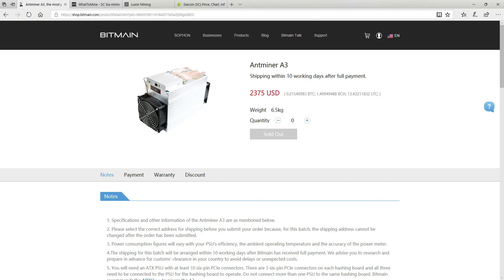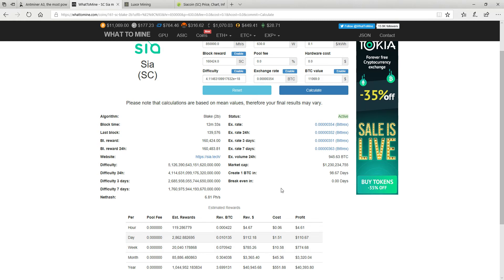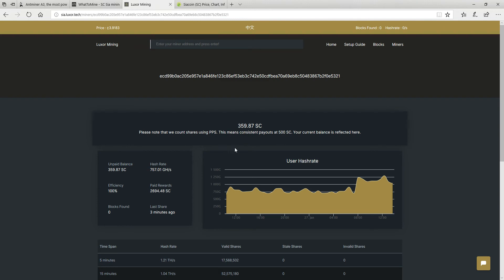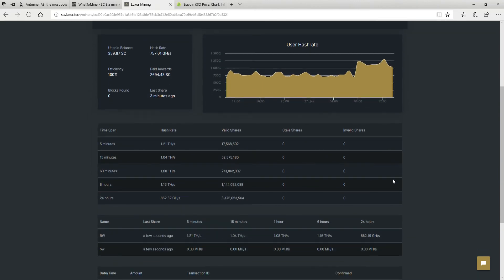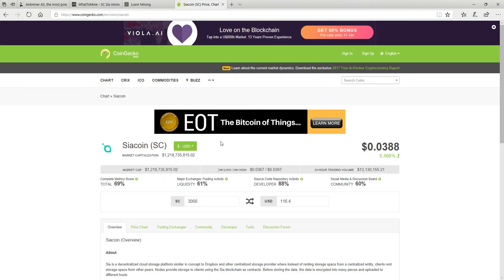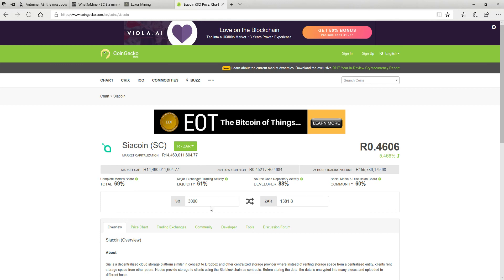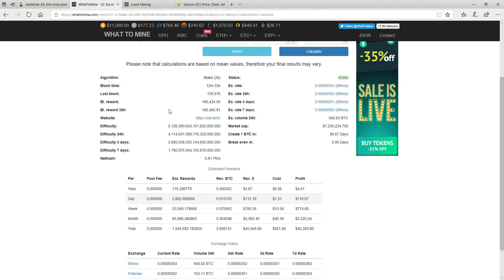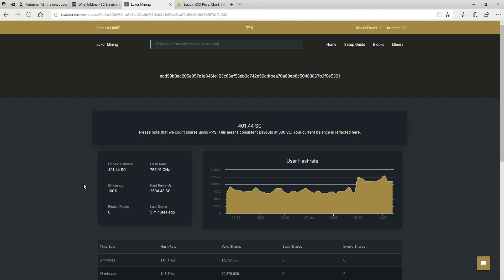Antminer A3 1 Day Mining Stats And Payout Luxor Mining Pool